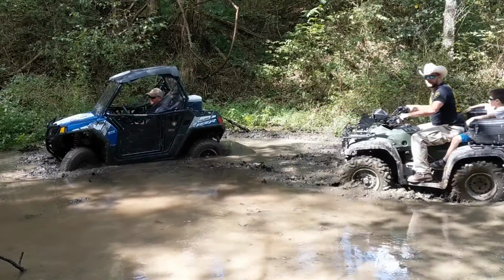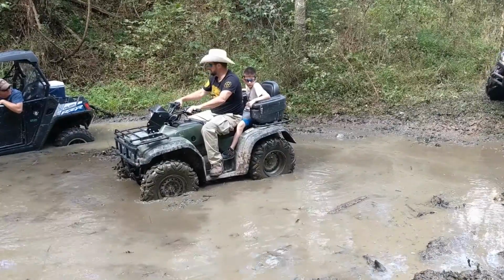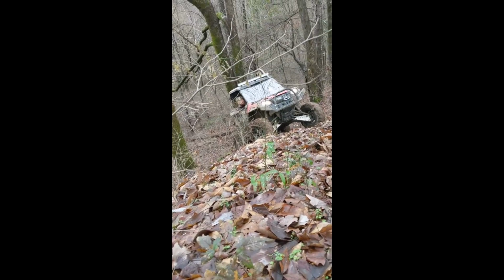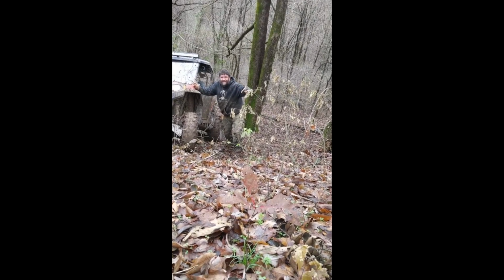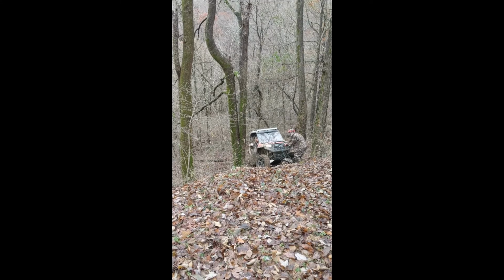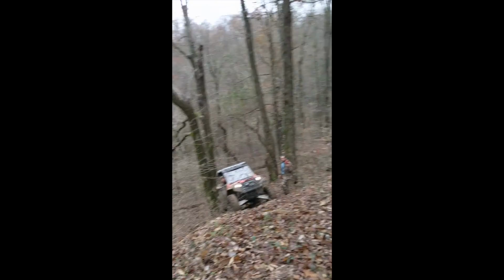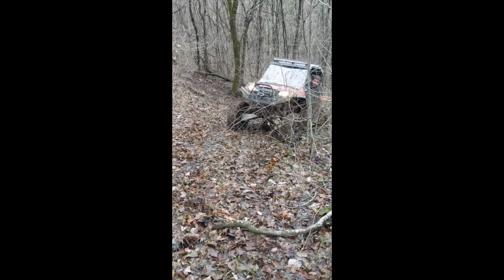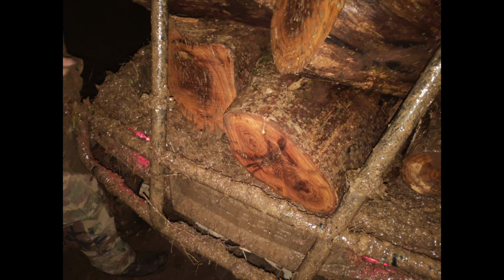Mud Fun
Just a couple of good ole boys having some fun in the mud.  Both of these RZRs are fairly new purchases so we naturally want to find the limits.  We went to some private property to try them out and of course we brought along the trusty 4 wheelers.  We may catch rattlesnakes but we aren't crazy.